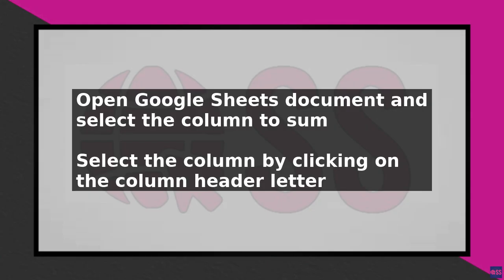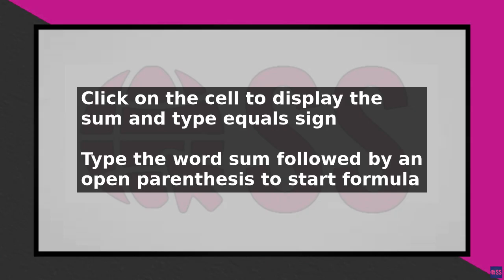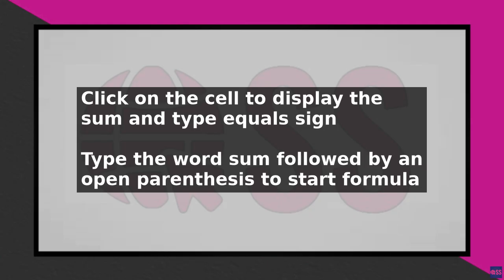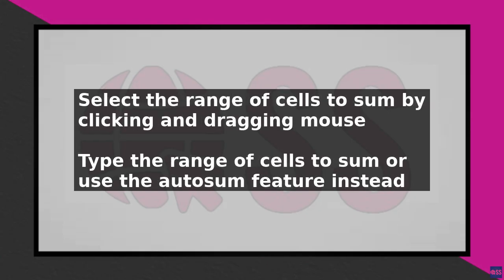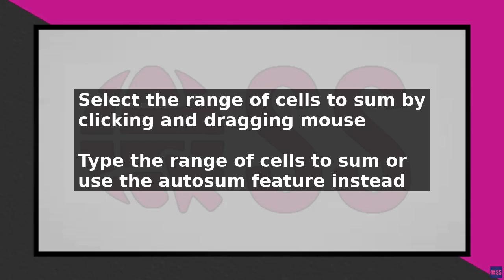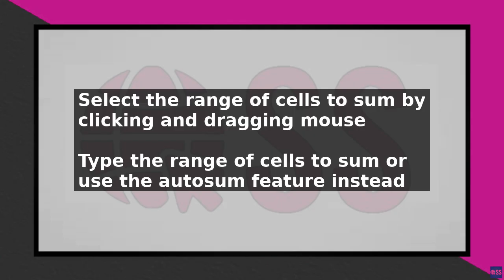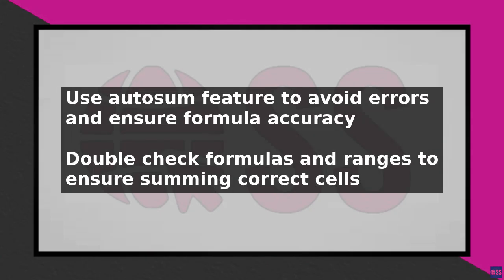How To Sum A Column In Google Sheets Tutorial (2025)